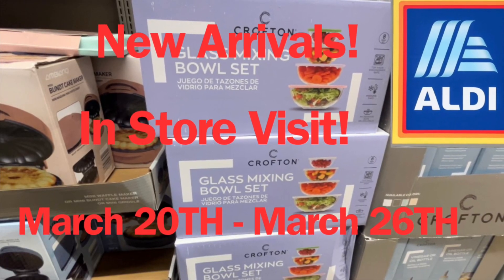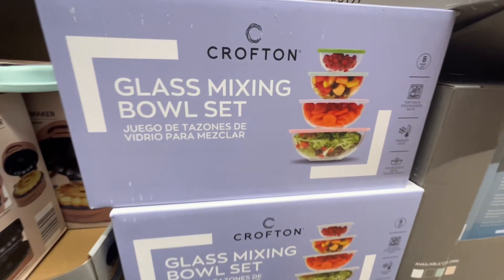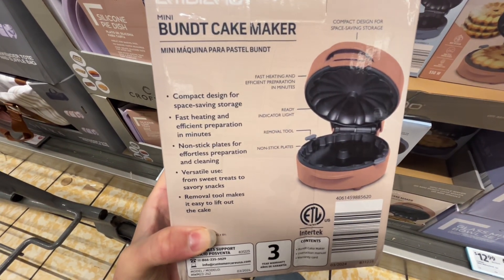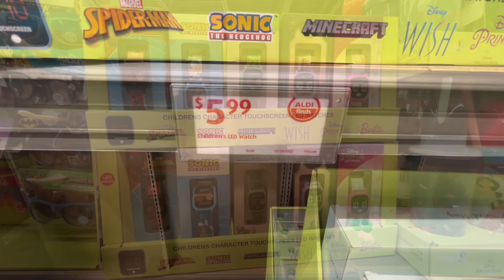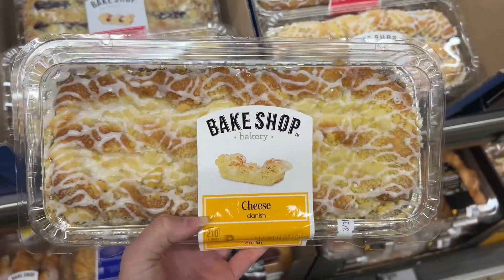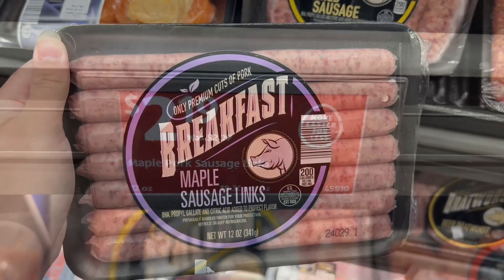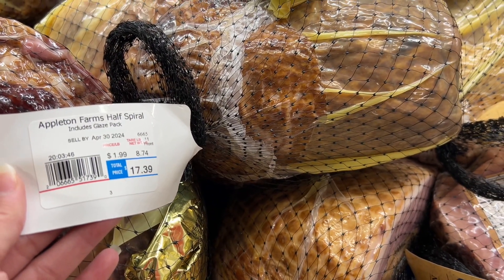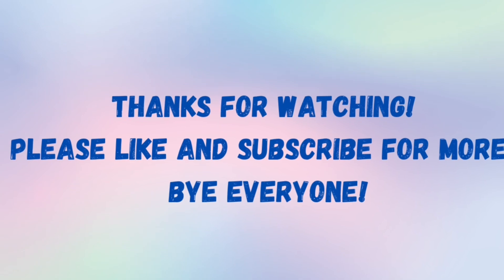10 New Aldi Deals! In Store Visit! New Arrivals! New Sales From MARCH 20TH-MARCH 26TH!